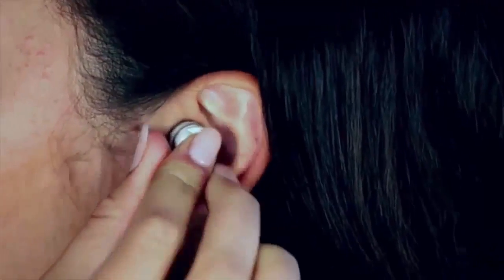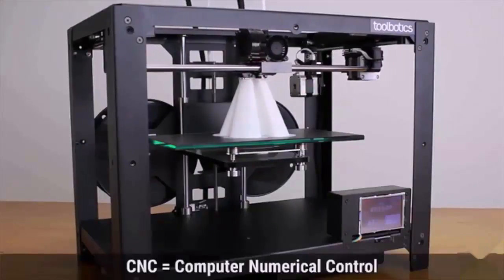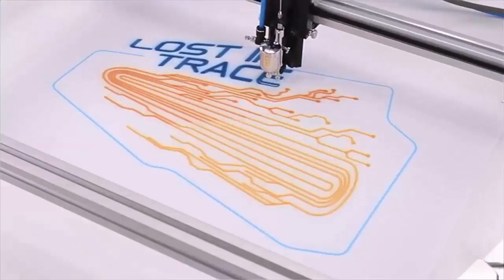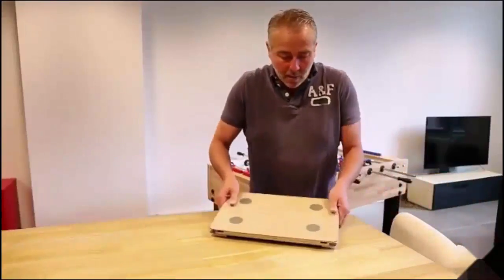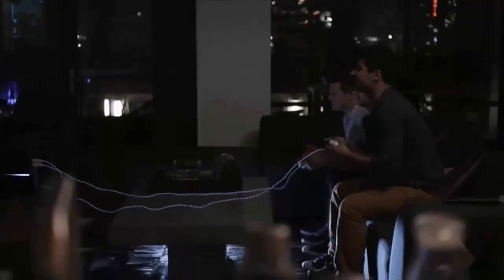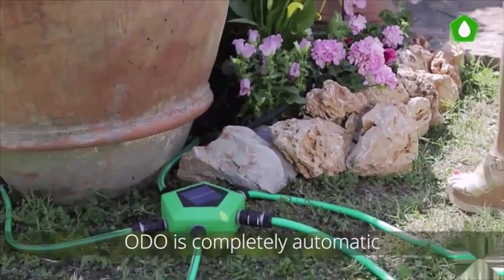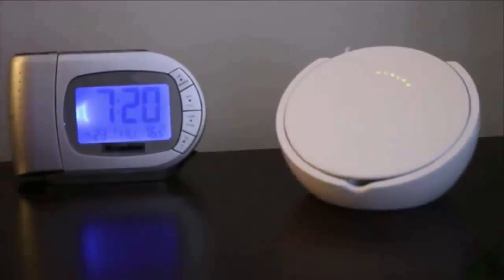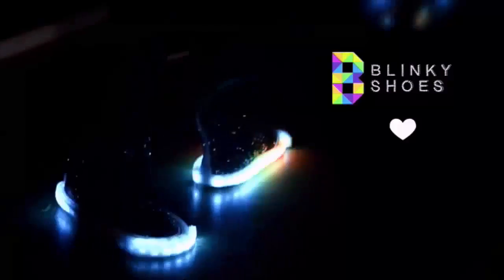TOP 7 Amazing Futuristic Gadgets Available Now Part : 1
for join simply good and trusted  Multi Channel Network EVER.
s://..com/channel/UCa27...
TOP Amazing 7 Futuristic Gadgets Available Now Part : 1